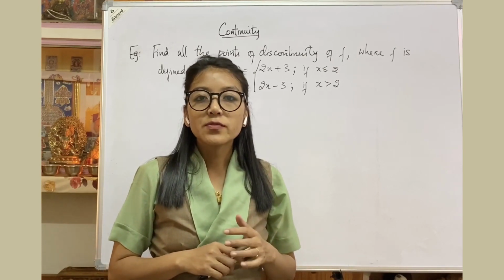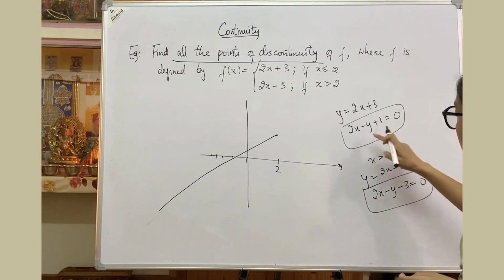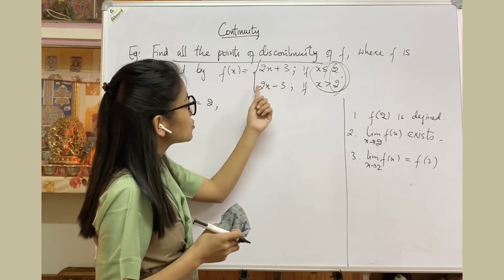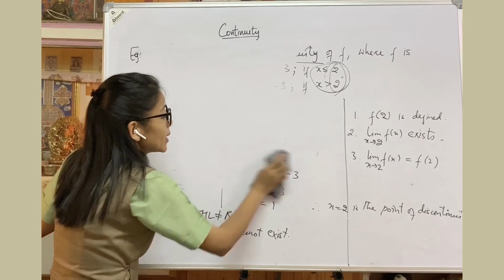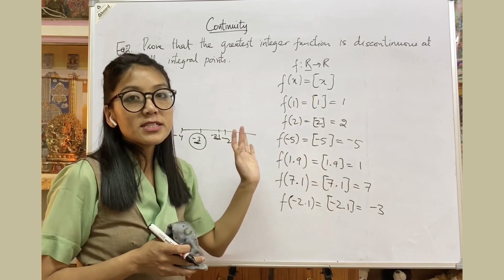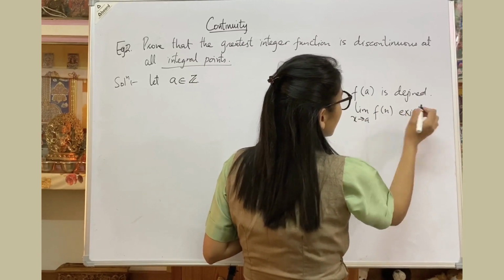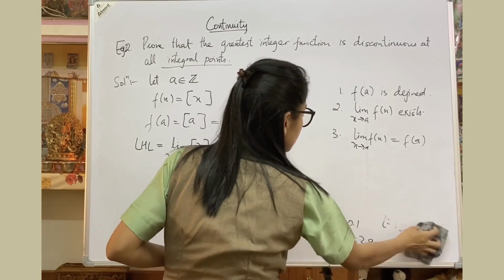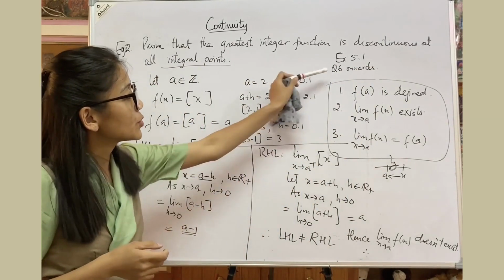Class 12 Mathematics Chapter 5 Continuity And Differentiability Part 3